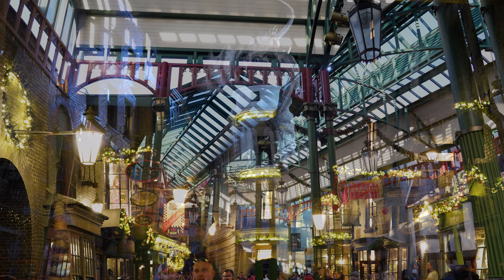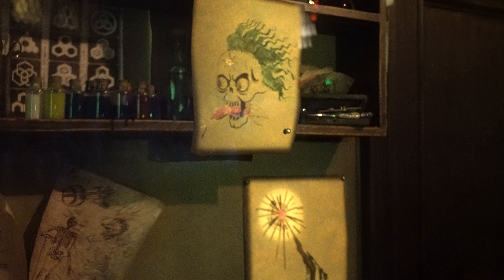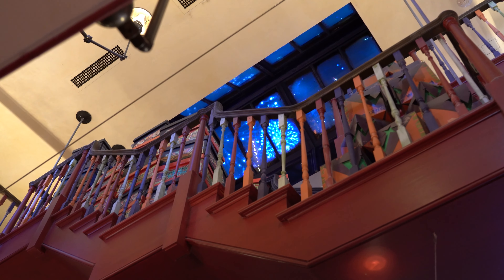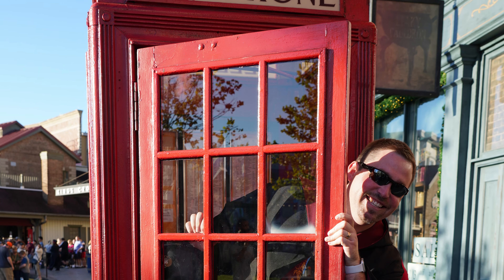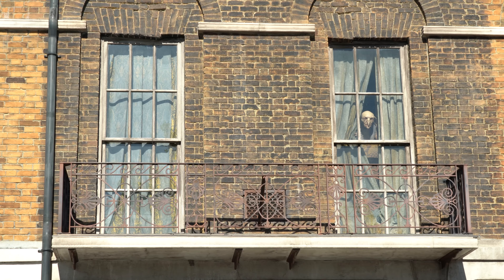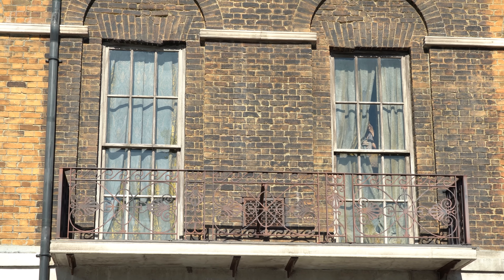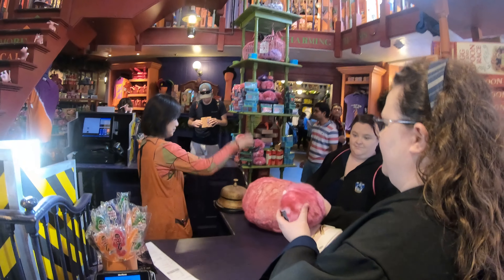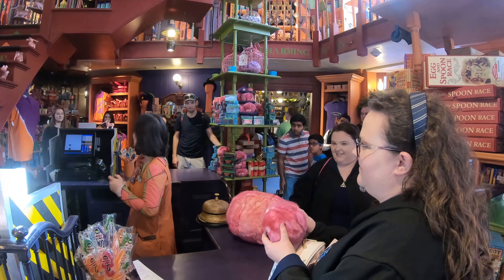Diagon Alley SECRETS at Universal Studios Florida // SECRETS REVEALED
Join us as we discuss some hidden gems and secrets that can be found in Diagon Alley at the Wizarding World of Harry Potter in Universal Studios Florida! We take a look at some of the hidden secrets and often overlooked details in this spectacularly detailed land. Some of the Diagon Alley Secrets may be your first time hearing of them as we too always head straight for Escape From Gringotts and forget about all the great things around us.

There is so much more than we were able to include in the video, Please let us know of any cool details or secrets that you know of that we may have missed.

Nerdy Couple TV is THE YOUTUBE CHANNEL for ALL your nerdy News and Information, from Disney to Universal Studios, from Star Wars to Pixar, or Marvel to Harry Potter, everything nerdy will be covered.